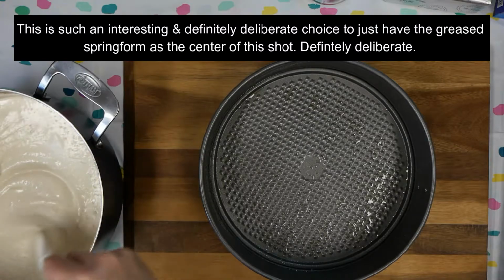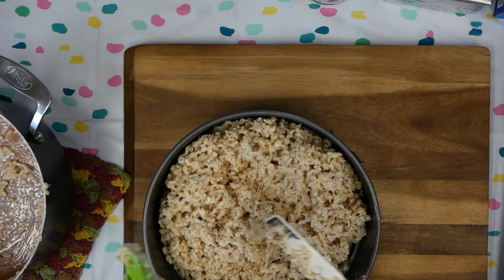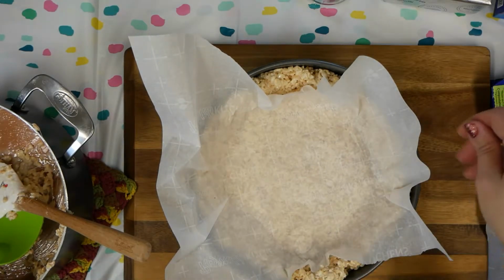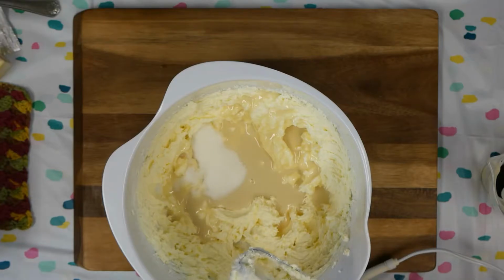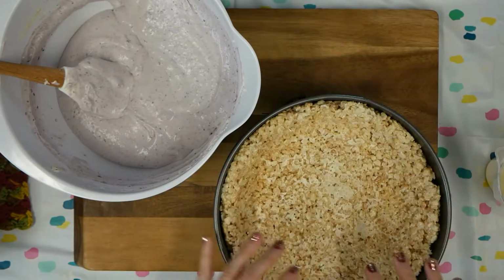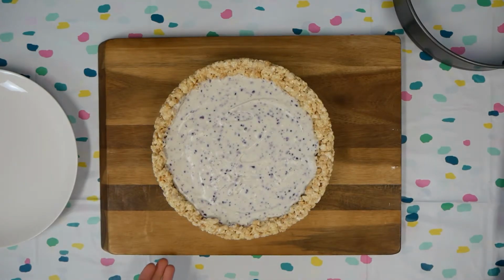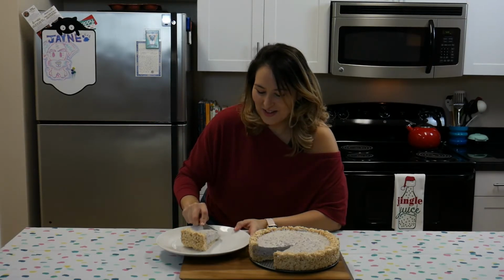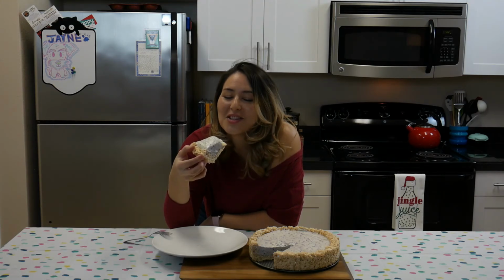Rice Krispie Cheesecake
Christmas video? HA!

But we got it up in time for New Years!

Earlier in the month Ryan and I came across this recipe for Rice Krispie Treat Crust and made a berry cheesecake that I couldn't resist making. Used blueberries since that's what I had on hand. Let me know what you think!

Will I one day make something not a dessert? We'll see!

2020 was a crazy year but it also was the year I got this channel started so I'll count it as a win! Excited to commit some true kitchen atrocities in 2021 :) See you guys next year!